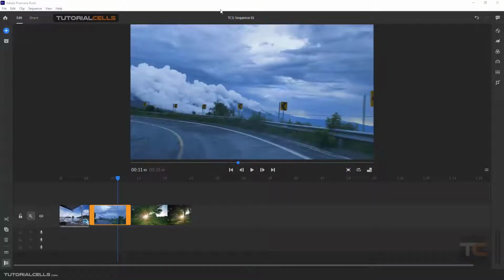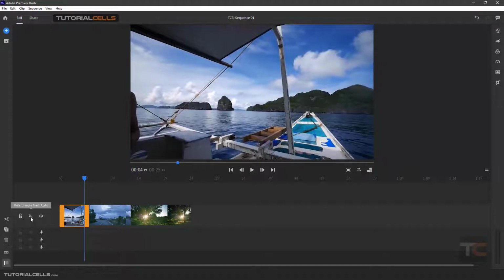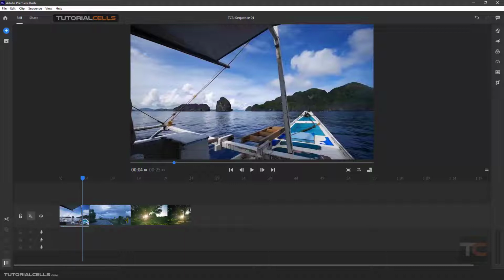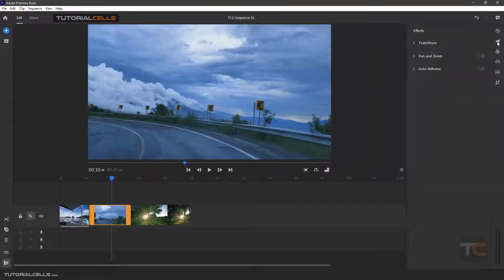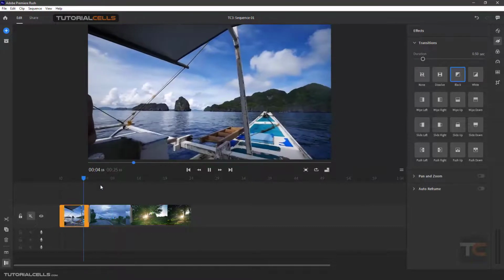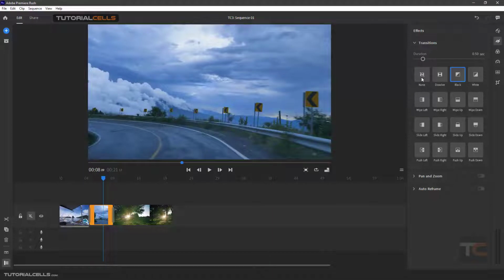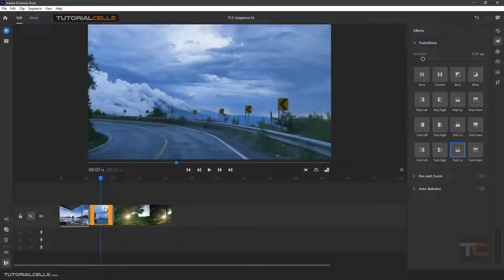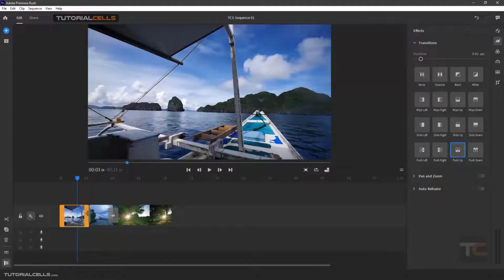0006. transition effects in premiere rush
In this lesson, I will introduce the transition effect. Effects that are placed between two clips or photos